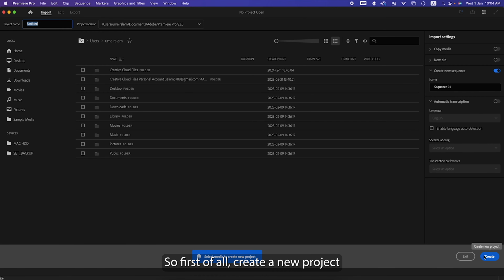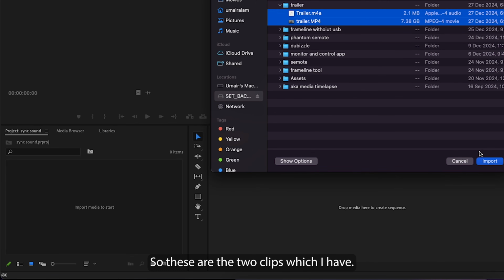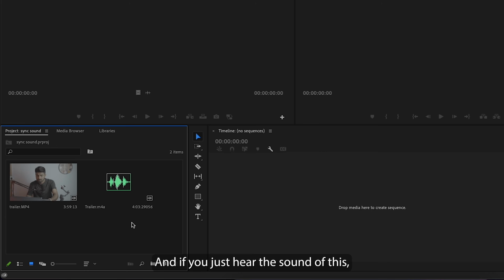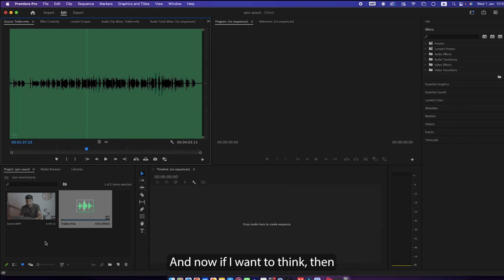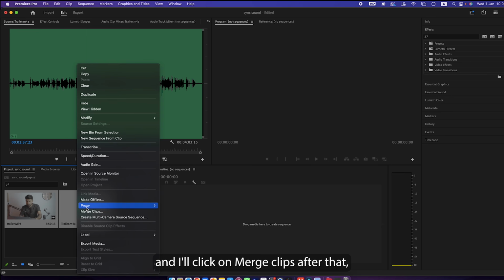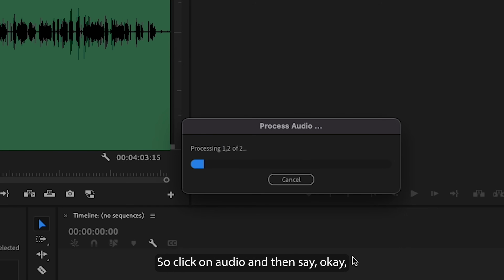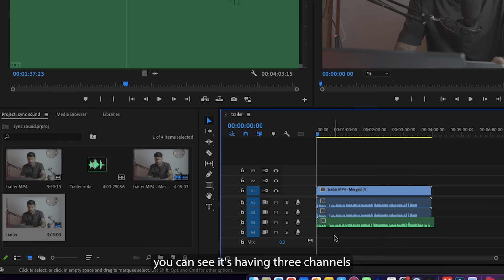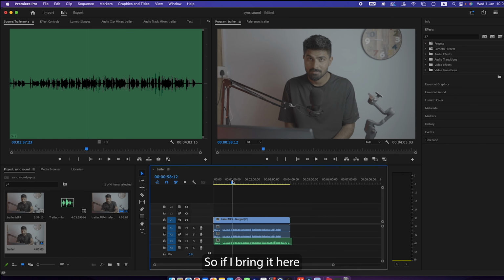How to Sync audio with video in premiere pro| No Timecode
in this premiere pro tutorial i have explained how to sync sound with video in premiere pro 2025 without any timecode

How to sync audio with video in premiere pro
How to sync external audio in video in premiere pro
How to sync external audio with video in premiere pro
How to sync sound in premiere pro 2025
Premiere pro 2025,Premiere pro audio sync
Premiere pro external audio sync
Premiere pro sound sync options
Premiere pro sound sync without timecode
external audio sync,how to sync audio in premiere pro
how to sync video and audio in premiere pro
sync audio and video premiere pro